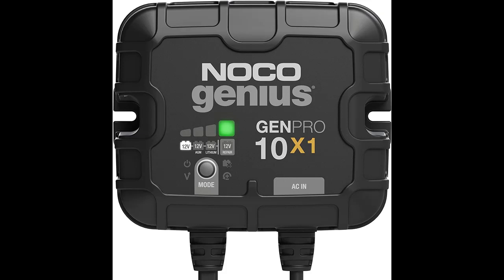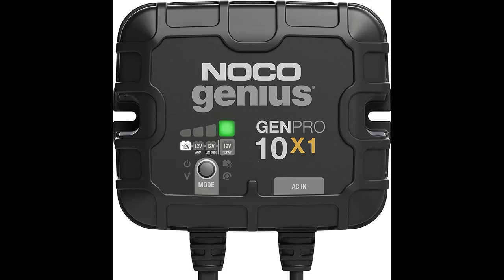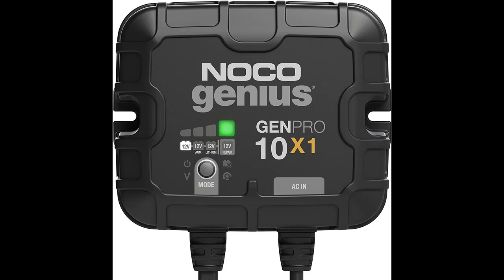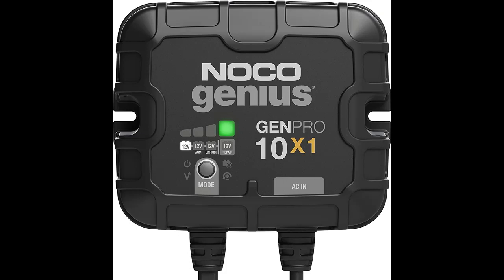NOCO Genius GENPRO10X1, 1-Bank, 10-Amp (10-Amp Per Bank) Fully-Automatic Smart Marine Charger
WORK-GREAT/FAIL? NOCO Genius GENPRO10X1, 1-Bank, 10-Amp (10-Amp Per Bank) Fully-Automatic Smart Marine Charger, 12V Onboard Battery Charger, Battery Maintainer and Battery Desulfator with Temperature Compensation

Price details/Full details/Full Reviews [RECOMMEND]

NOCO Genius GENPRO10X1, 1-Bank, 10-Amp (10-Amp Per Bank) Fully-Automatic Smart Marine Charger, 12V Onboard Battery Charger, Battery Maintainer and Battery Desulfator with Temperature Compensation